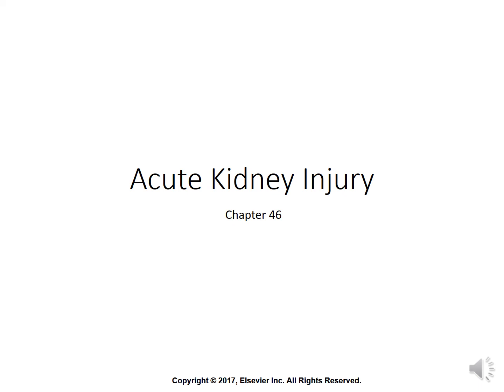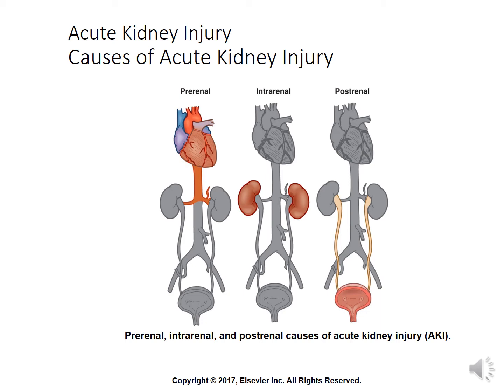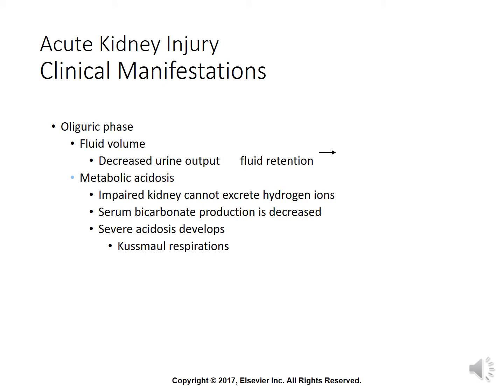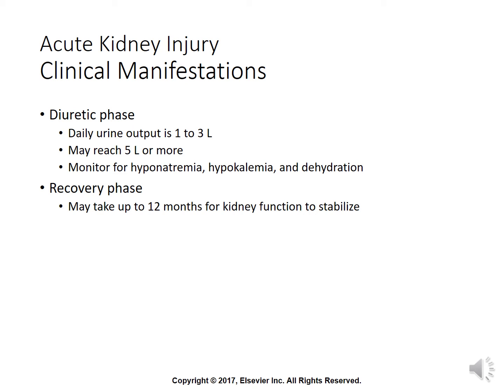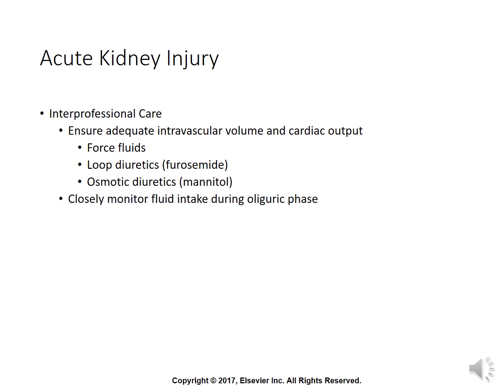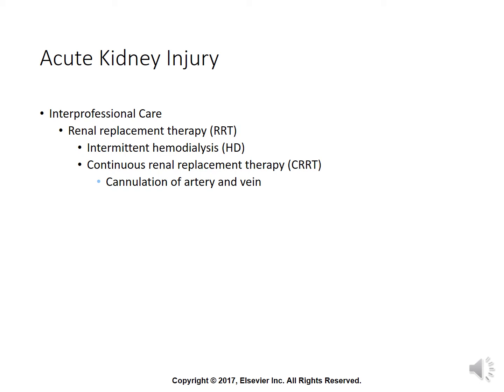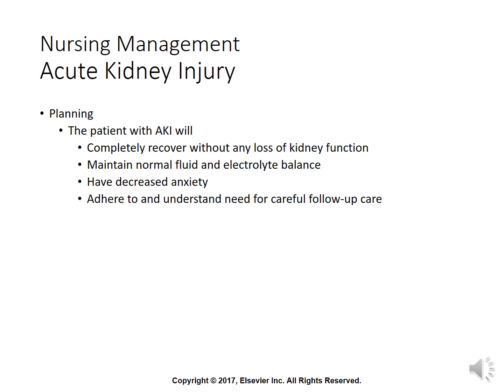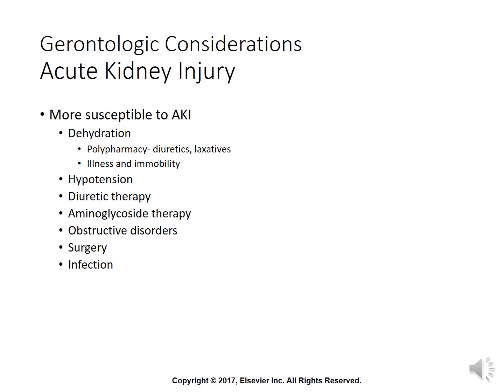Acute Kidney Injury